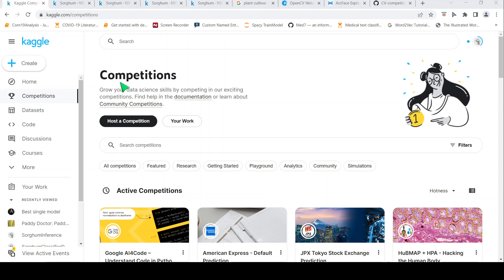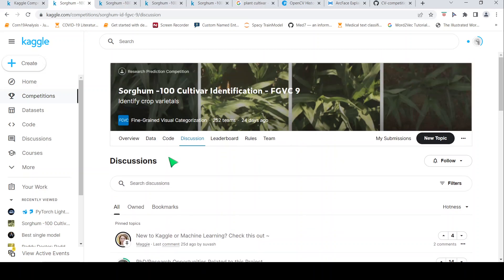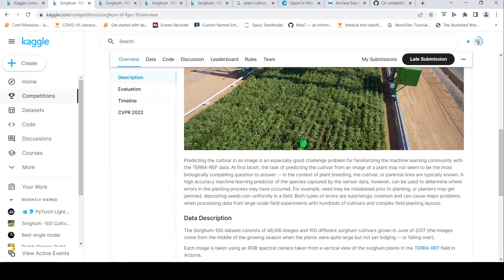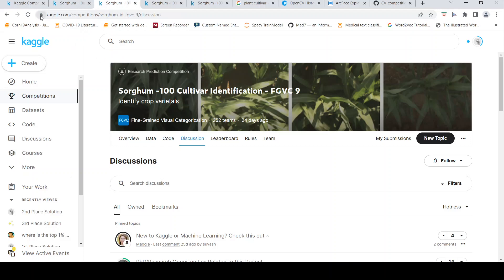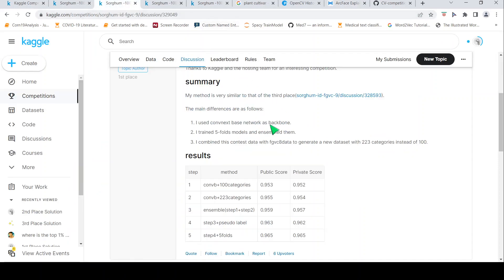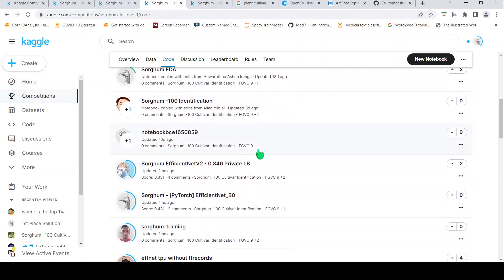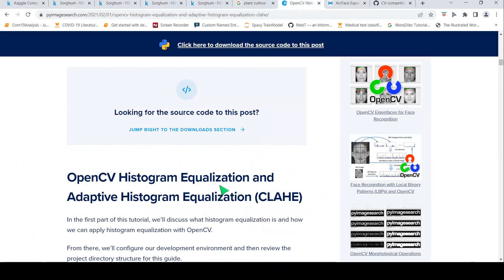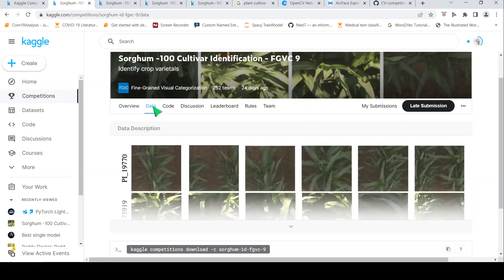My simple framework to improve data science skills using Kaggle Competitions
In this video I explain about  simple framework to learn and improve data science skills using Kaggle Competitions and how you can use this framework to improve your data science skills